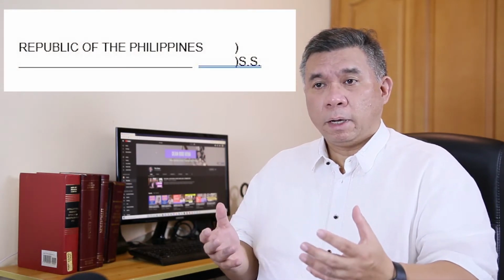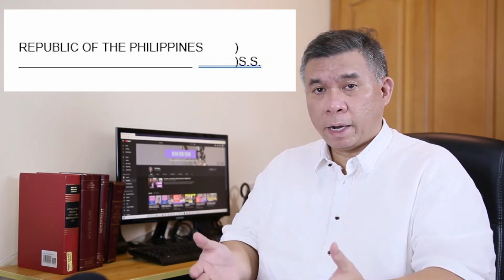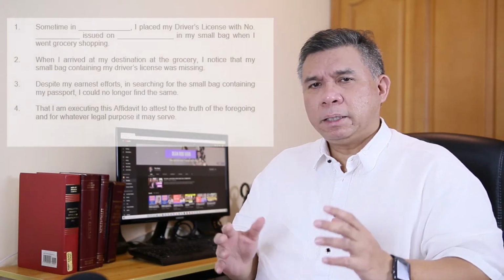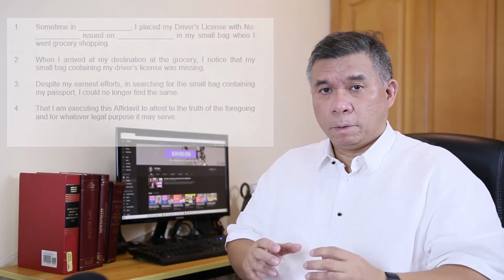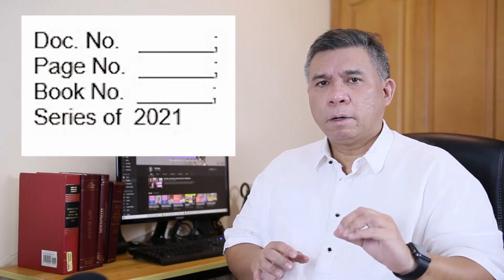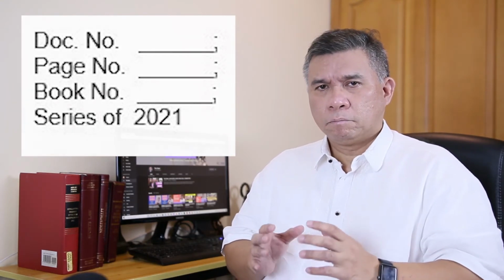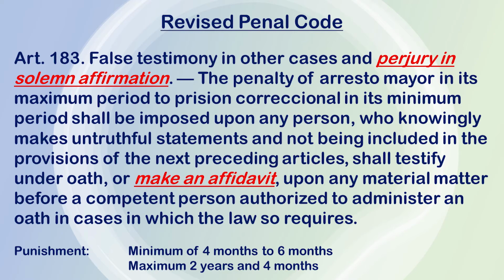Affidavits. Definitions and effects. Explained by a law school dean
A law school dean explains the definitions and effects of an affidavit. Always consult a lawyer for proper legal advice.

My recording / vlog equipment

Profiles:
Twitter and Instagram - @attyvera

Cases:
People vs. Alvarez, et. Al GR No. 70446, 01/31/89
Monfort vs. Salvatierra, G.R. No. 168301, 03/05/07
Yu vs. Lim, G.R. No. 182291, 9/22/10

All clips, video, audio or otherwise are used for fair use commentary, criticism, and teaching or educational purposes under Section 184 and 185 of Republic Act 8293 (The Intellectual Property Code of the Philippines) and 17 U.S. Code § 107 - Limitations on exclusive rights: Fair use. See also Hosseinzadeh v. Klein, 276 F.Supp.3d 34 (S.D.N.Y. 2017); Equals Three, LLC v. Jukin Media, Inc., 139 F. Supp. 3d 1094 (C.D. Cal. 2015)